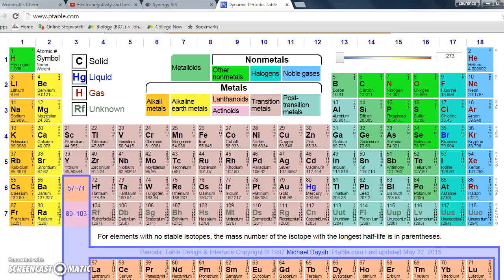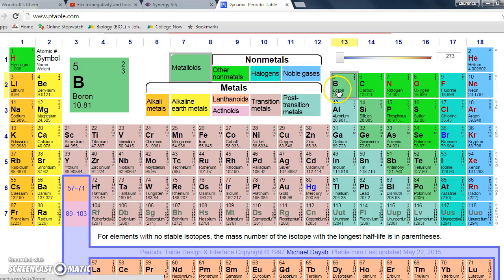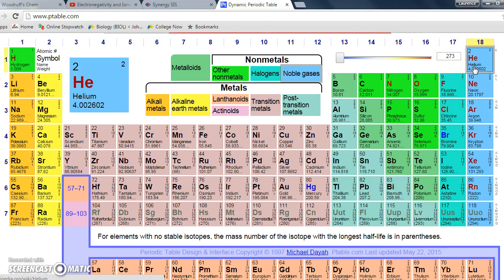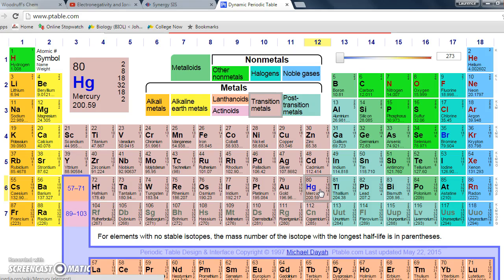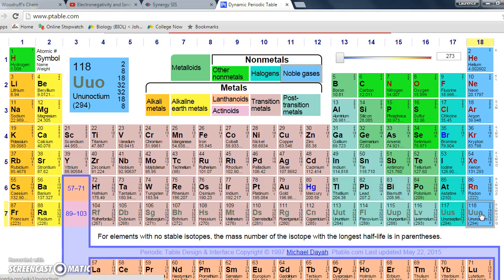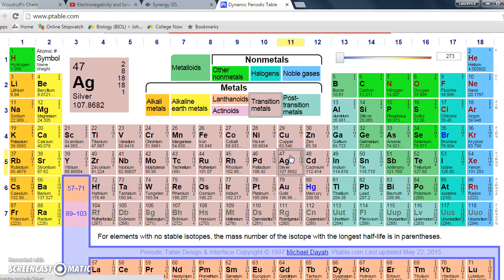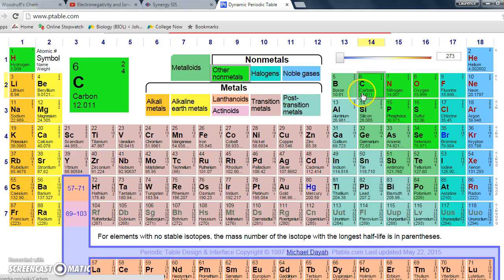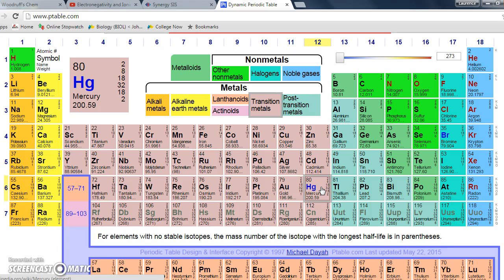How to use a periodic table, Part 1